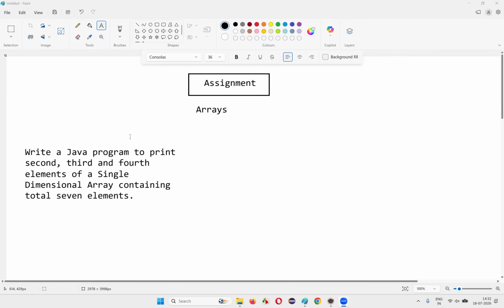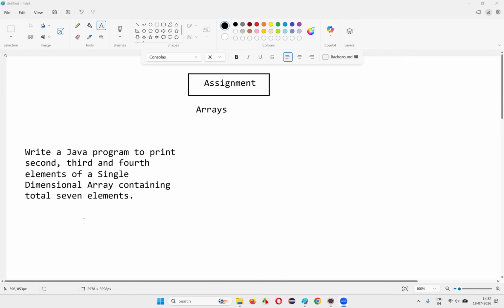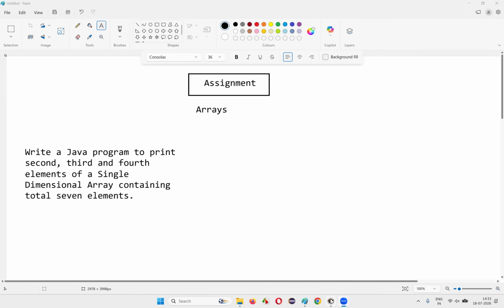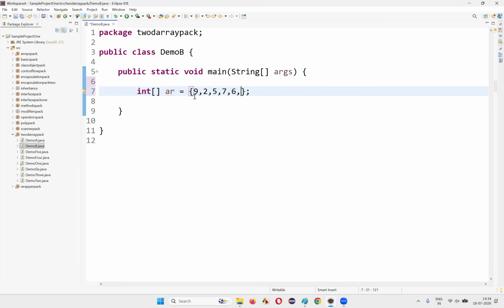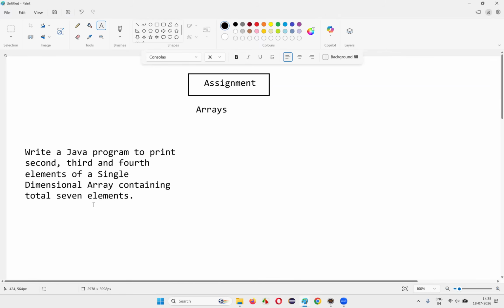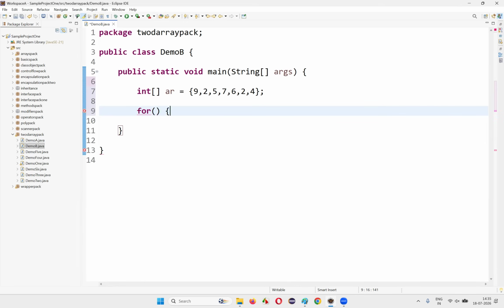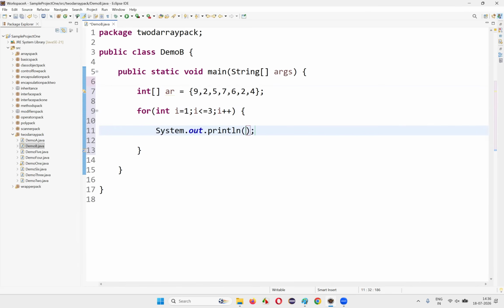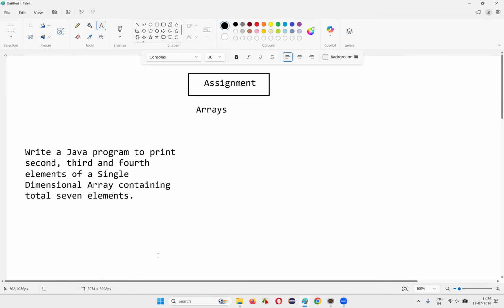344. Assignment - Printing few elements of a Single Dimensional Array in Java (Selenium Java 2026)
In this video, you'll learn how to write a simple Java program to print the second, third, and fourth elements of a Single Dimensional Array containing seven elements.